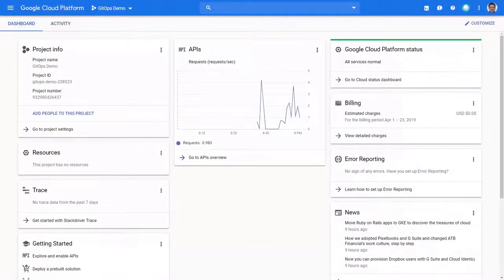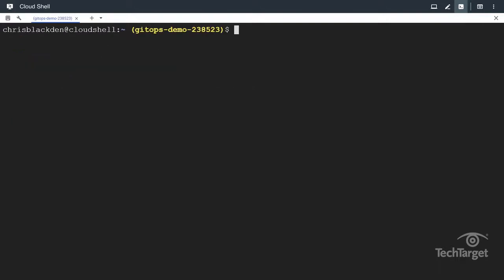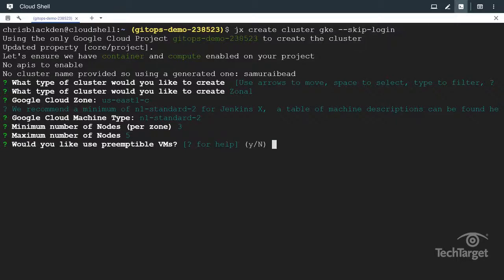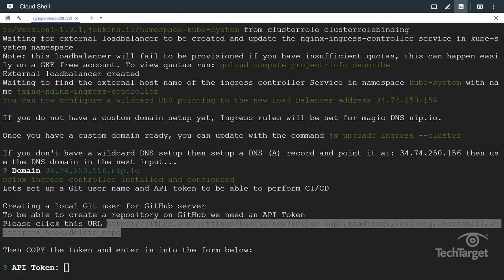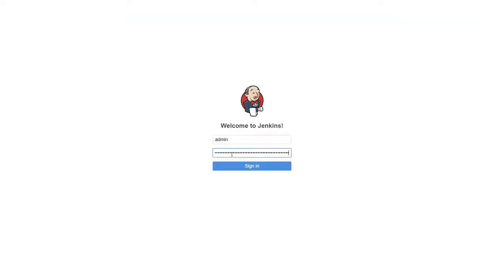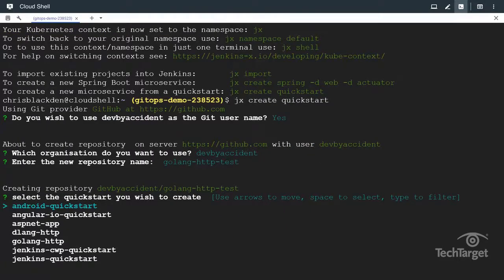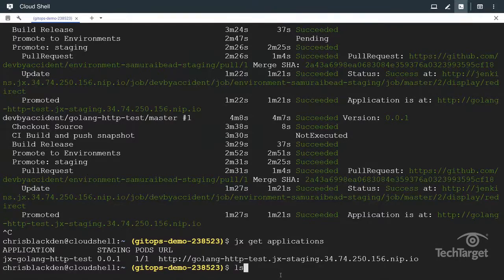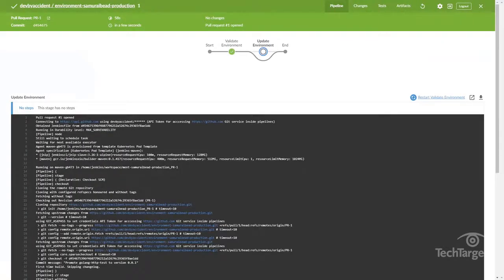Create a CI/DI GitOps Pipeline in Jenkins X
With GitOps, development and operations teams look to extend the benefits of version-controlled code beyond software development and into infrastructure management. Learn how to create a GitOps workflow in Jenkins X for cloud and Kubernetes deployments.

Let us know how you use GitOps in your organization in the comments below.